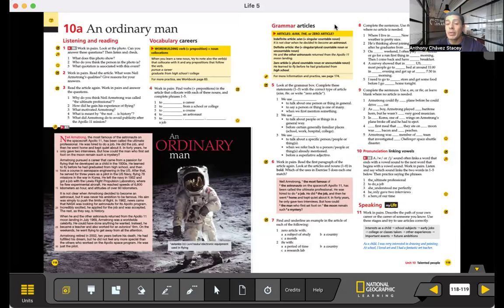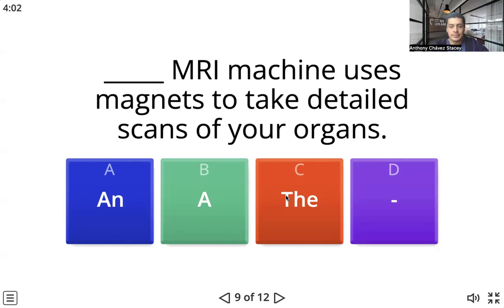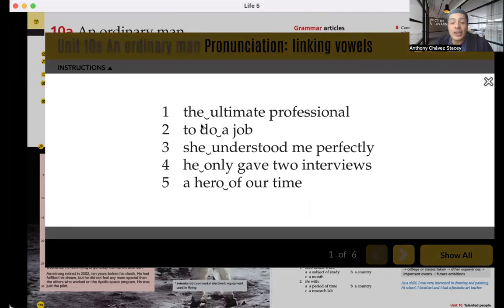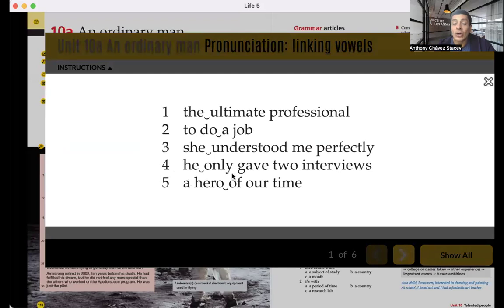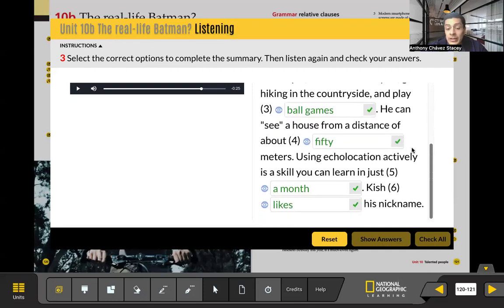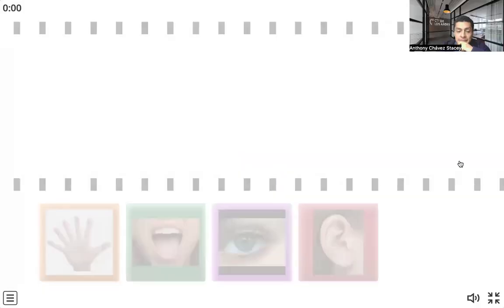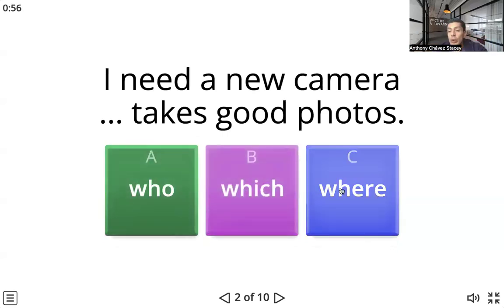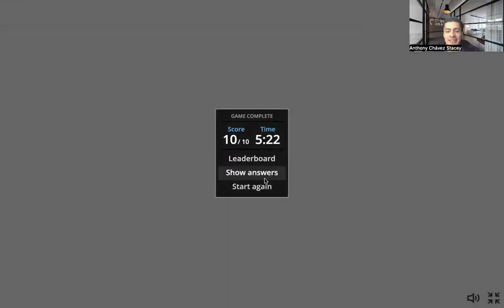FINAL PROJECT: VIDEO